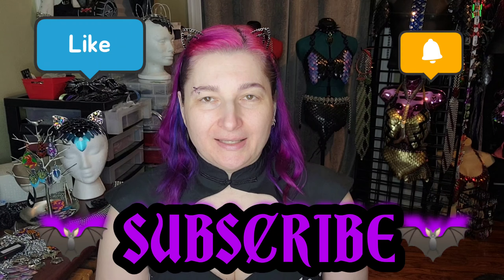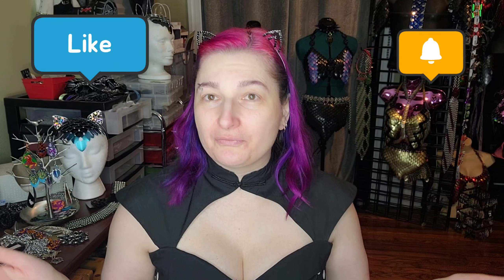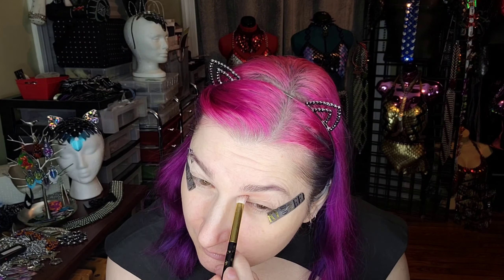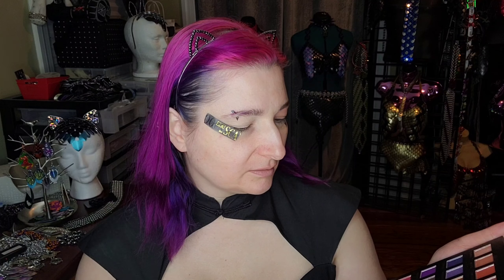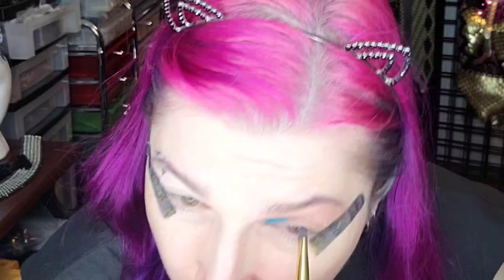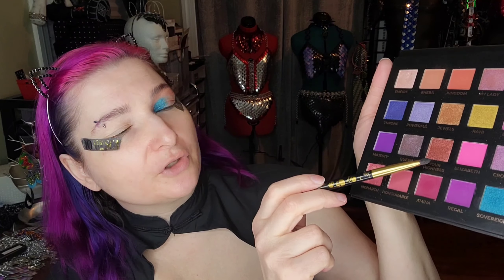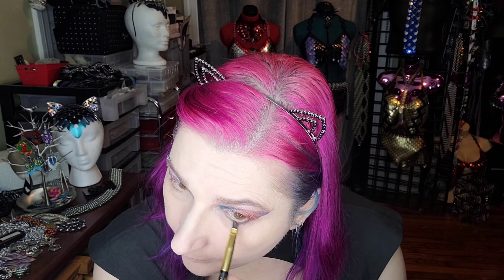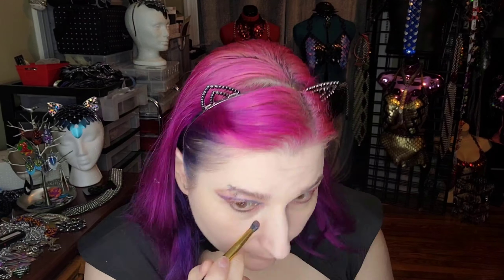Chatty Get Ready With Me with the Eloise Queen Palette GRWM 💜🦇💜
Rachel LeFay
8005 Creighton Pkwy

Docolor Goth skull Brushes

Magnetic Eyelashes

Skeleton parts dress

Skeleton hand hair clip